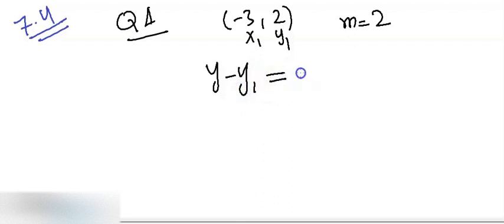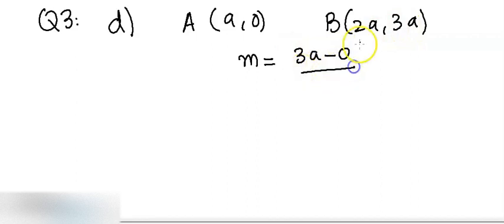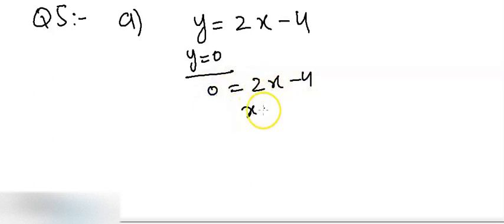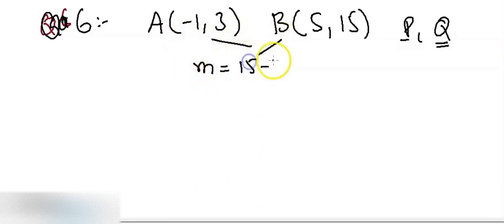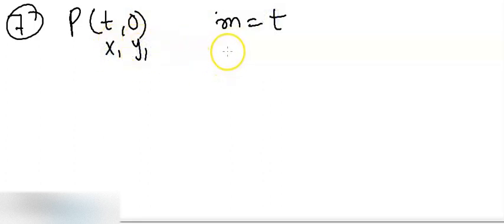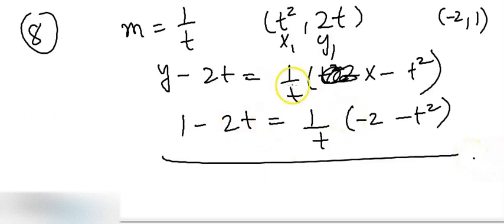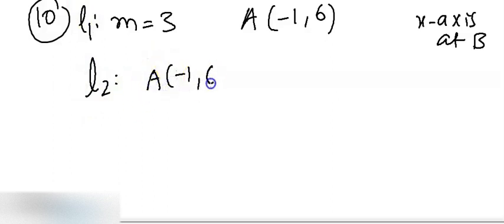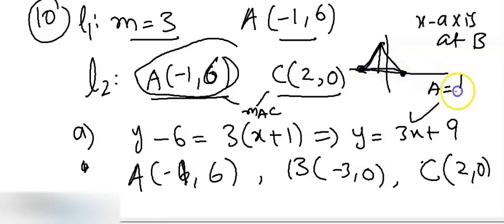Two Point form || Point Slope Form || Slope Intercept Form || Excercise 7.4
Coordinate Geometry || NTHP Mathematics || STHP Mathematics || Mathematics by Hoo Soo Thong || Additional Mathematics || Foundation semester Mathematics @SukkurIBAUniversity || Zero Semester Mathematics at Sukkur IBA University || Two Point Form of line || Point Slope form of line || Two intercept Form || Slope Intercept form || fatahKhalil Mathematics || Calculus Craze ||

This video helps you solve 7.4 of additional mathematics.